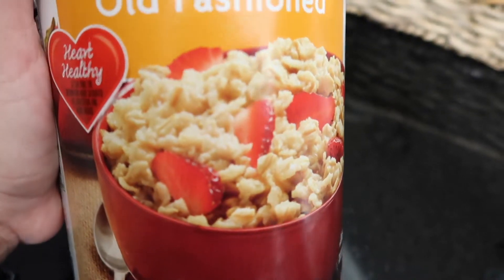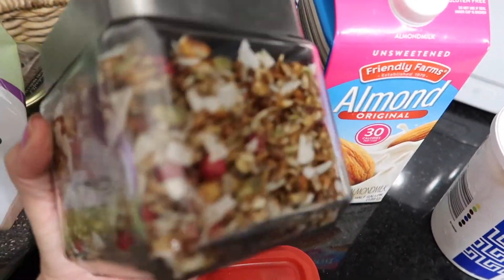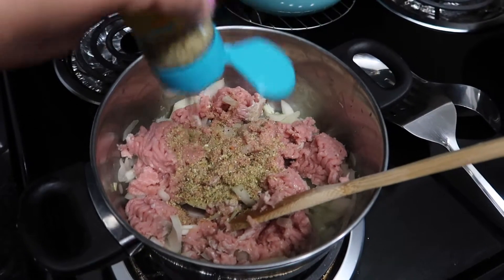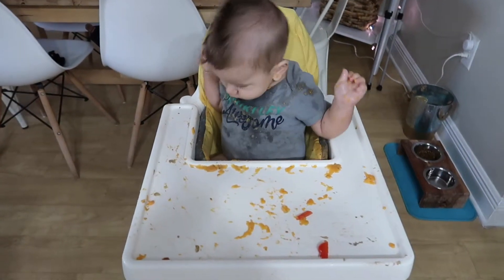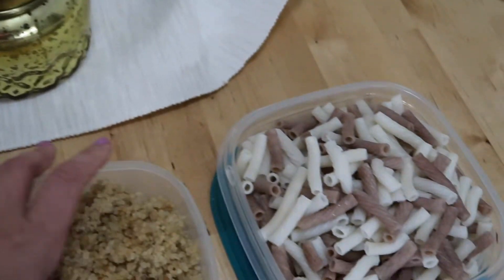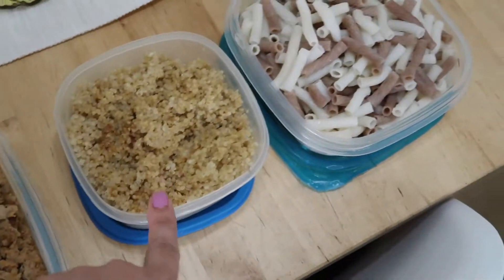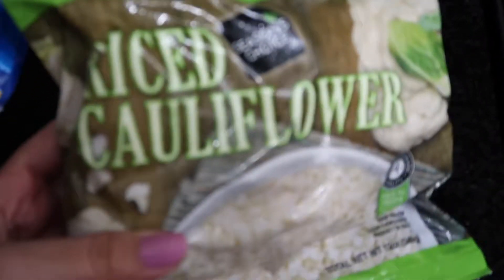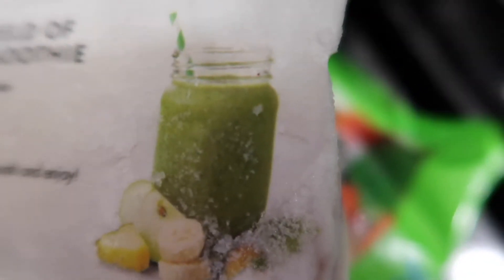Meal Prep Ideas easy made.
Well guys this is some ideas for meal prep of course you can do the recipes that you like but this is just what I do sometimes and I hope you enjoy

Instagram :Yudenyfavorites         Facebook: Yudeny Fernandez

Hi guys this is a little bit about myself I am 33 years old and I was born and raised in Cuba on a beach town called Varadero I have a live in different countries but now I am currently living in Miami love this beautiful weather. I started this YouTube channel to storage for free 😀 All my family memories and also all the things that I love also for the future my son can come and see it.But I thought my videos May be helpful for some people, and me personally love washing this type of video so that’s why I share it 👩🏼‍💻😃